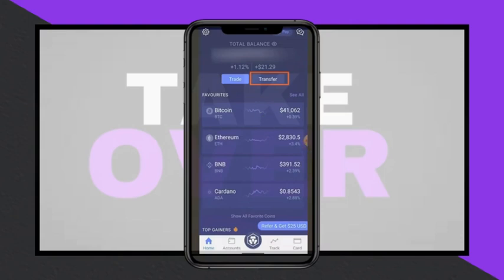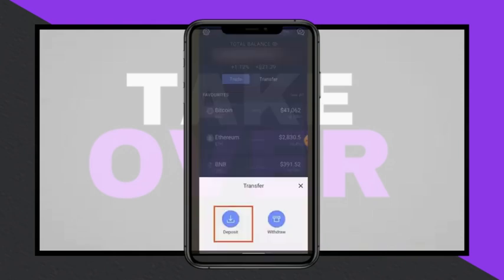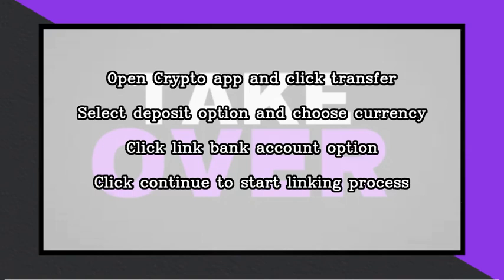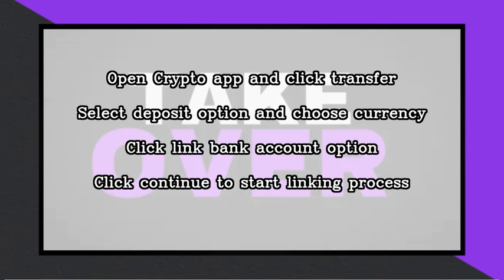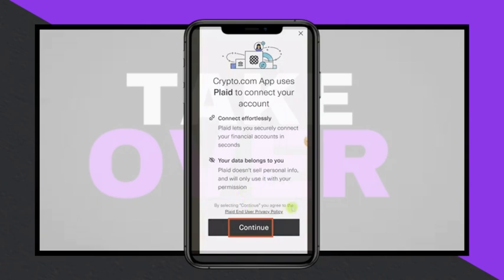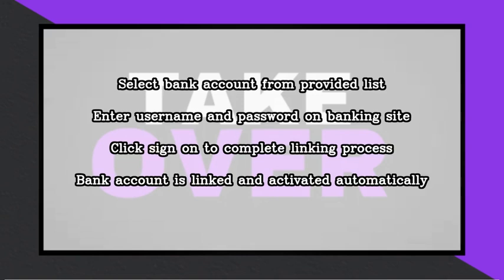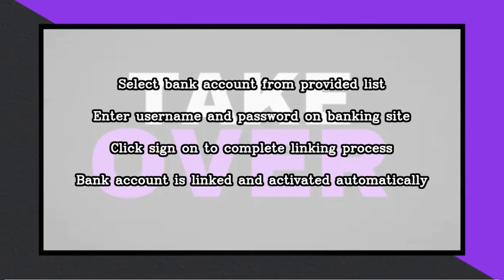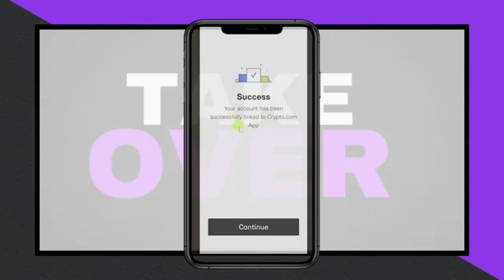How To Activate Bank Account In Crypto.com (2025)